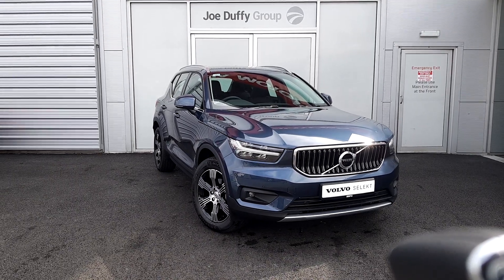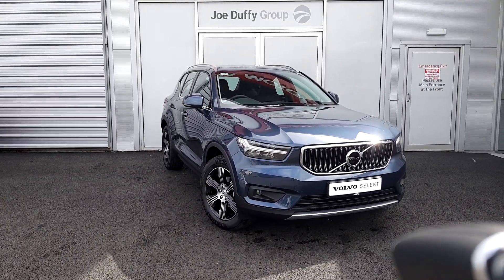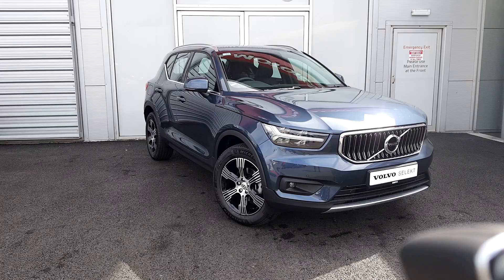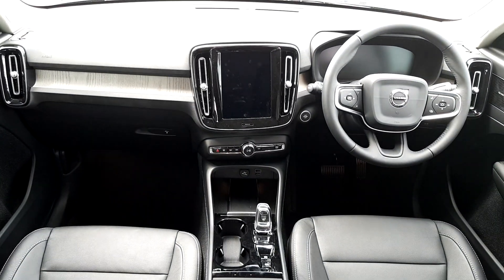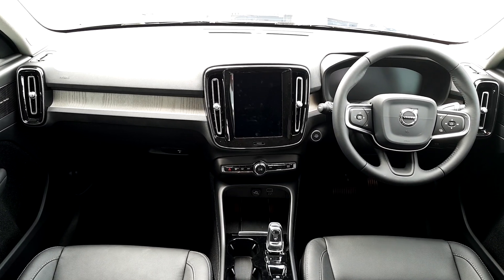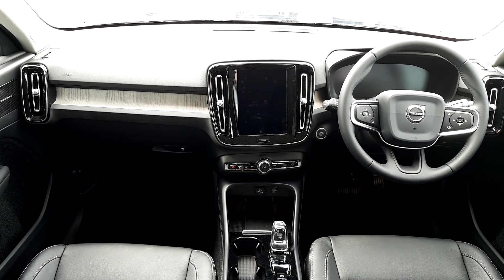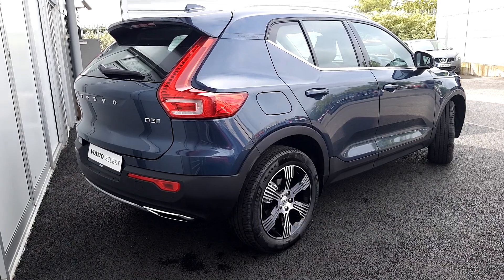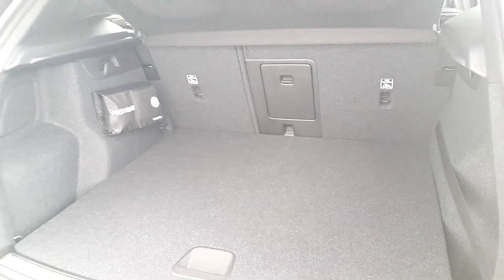192D9284 - 2019 Volvo XC40 D3 Inscription Automatic 47,995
Here is a video of our 192D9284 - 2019 Volvo XC40 D3 Inscription Automatic 47,995. Please contact sales to arrange a test drive today.  Joe Duffy Volvohttp 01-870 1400